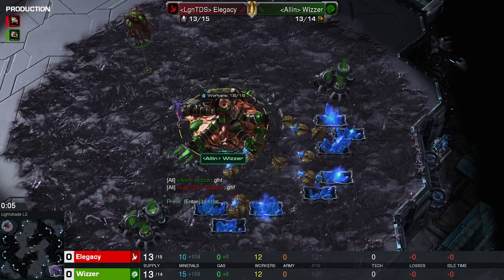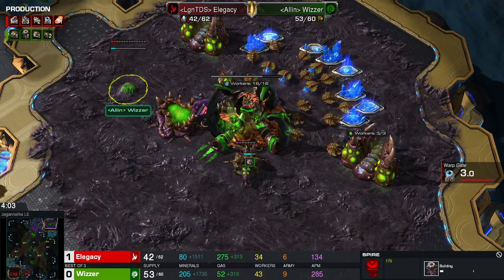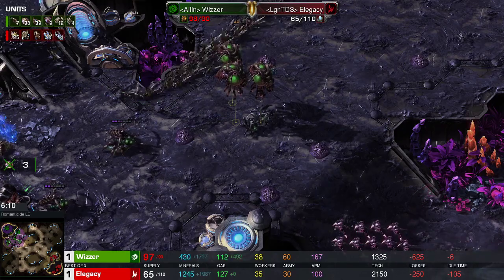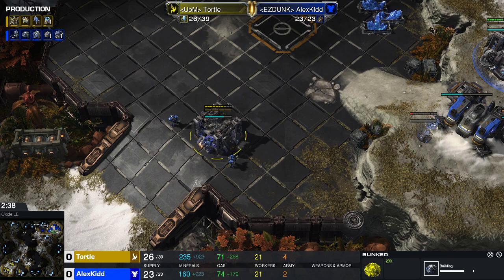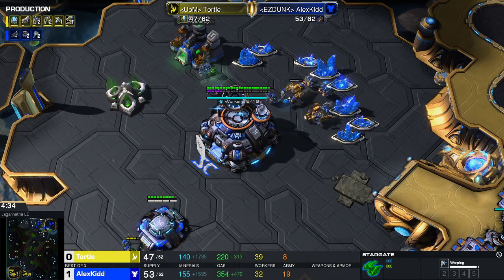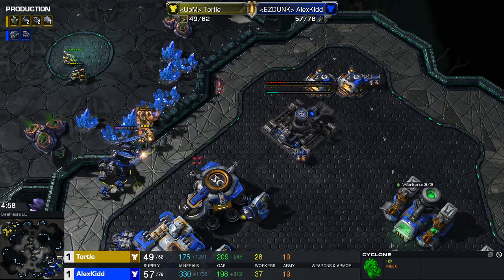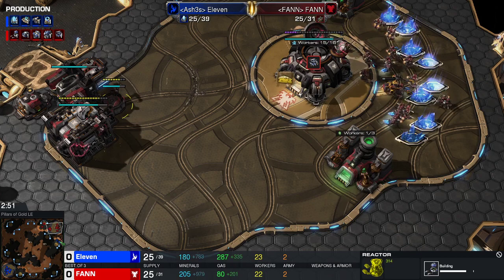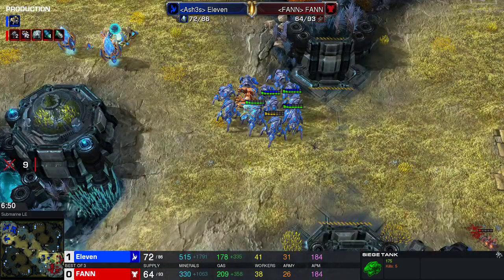The Cauldron: Gauntlet Rd 4 & 5 Replays